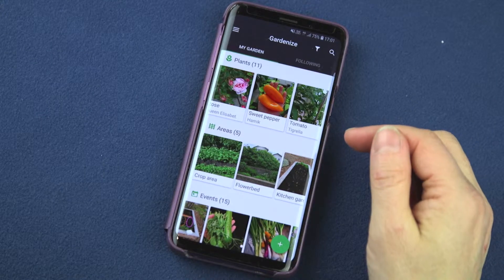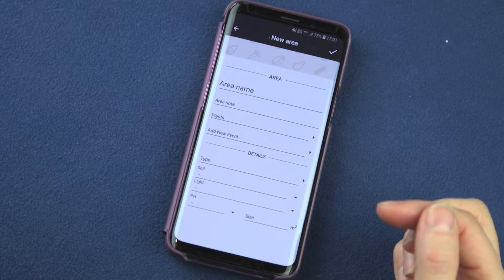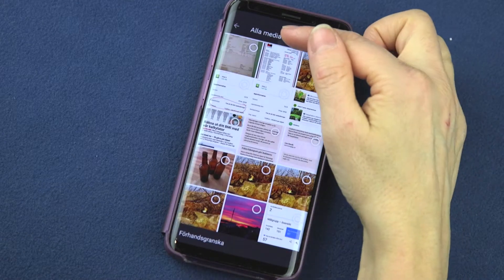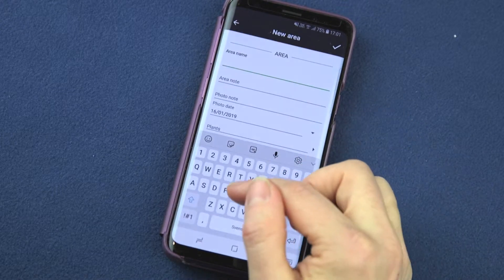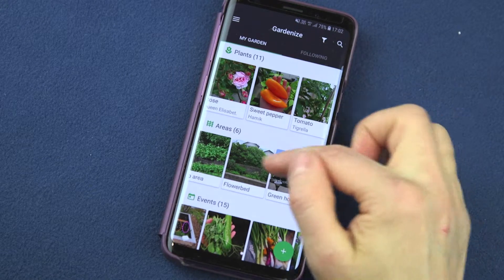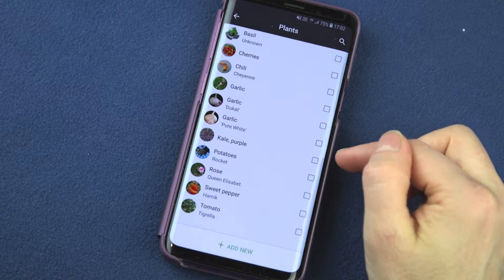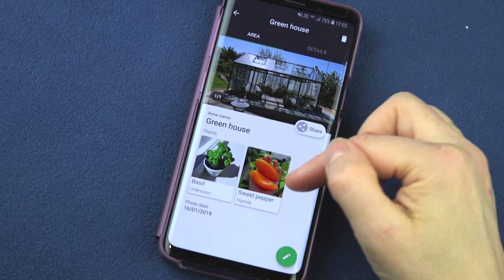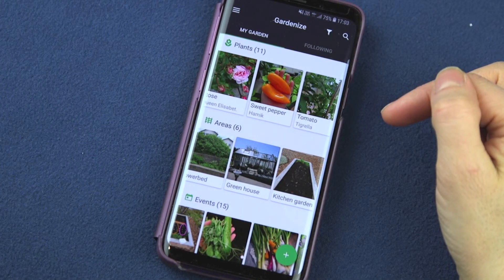Gardenize how to create a new garden area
Gardenize Gardening journal

This video shows how you create new garden areas in Gardenize garden app. You can have as many garden areas as you like, and you can note what plants you have in each area.